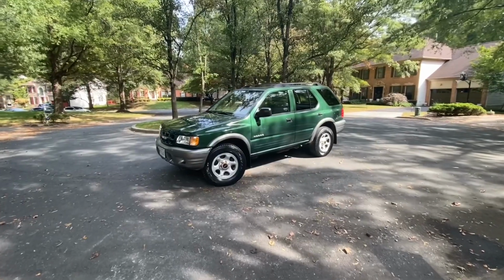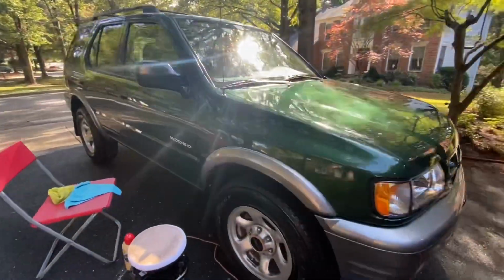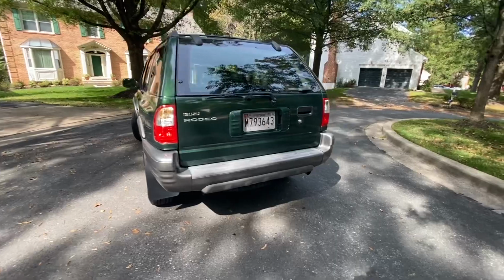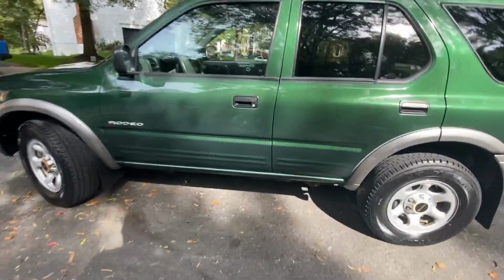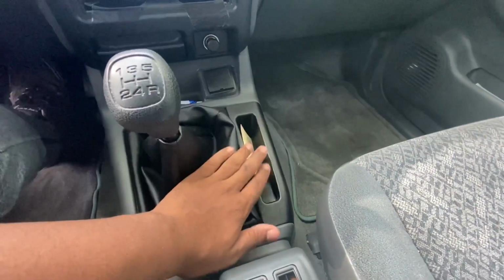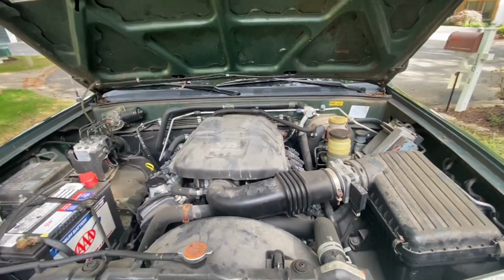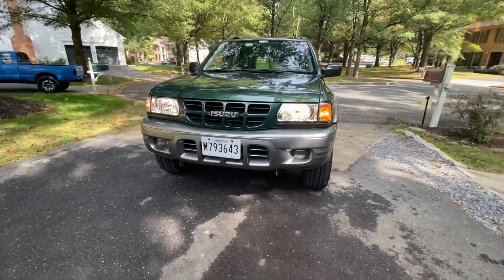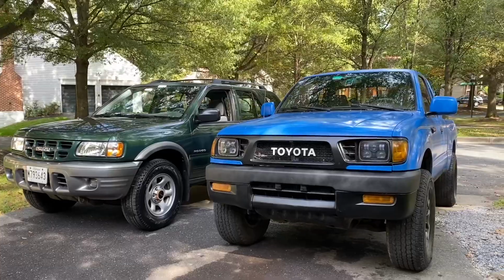This 19,000 Mile Isuzu Rodeo is a Time Capsule!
So happy to have the pleasure of having this for a few hours. Such a clean vehicle. Enjoy!